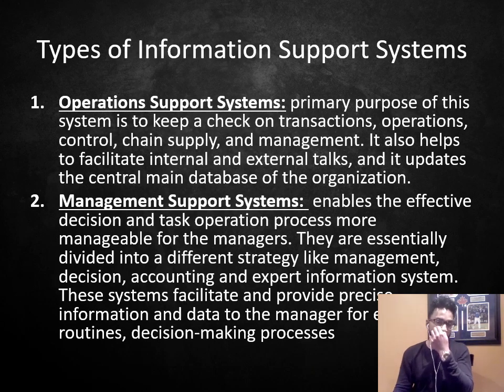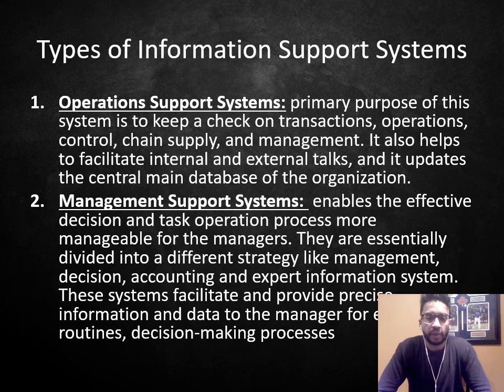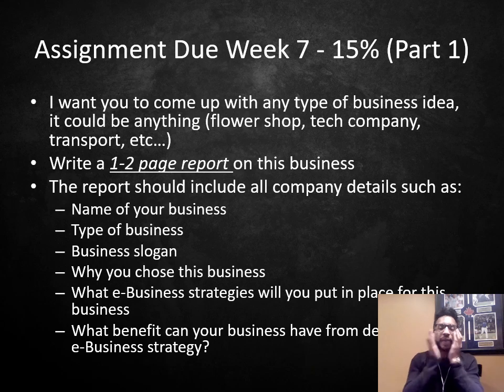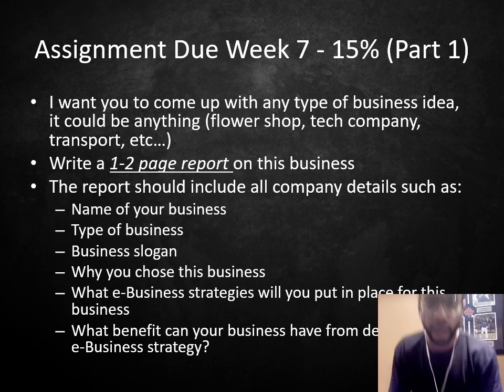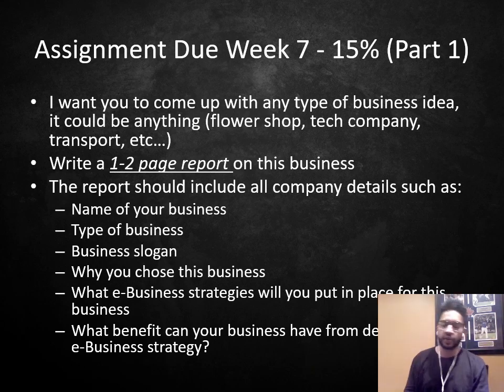Week 6 Slides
Assignment due next week!